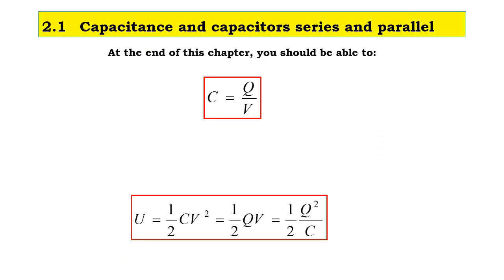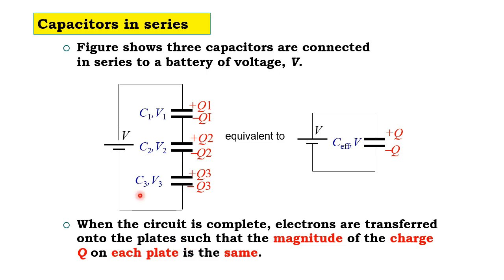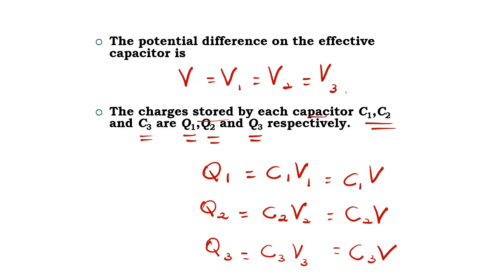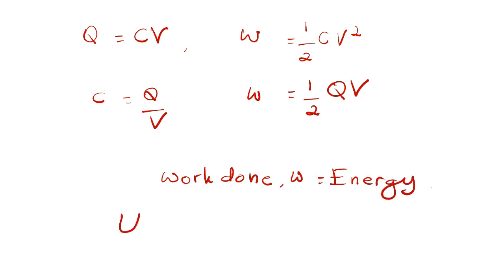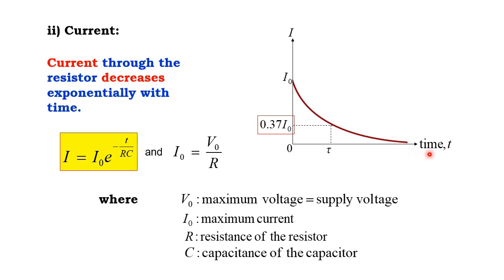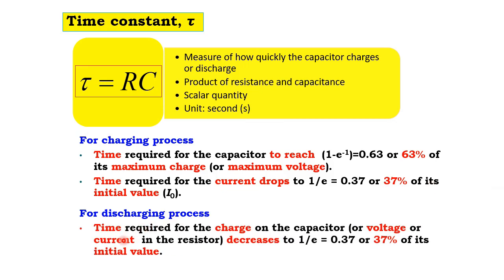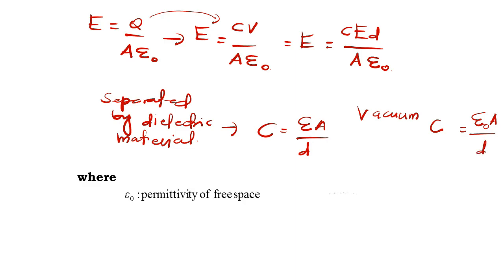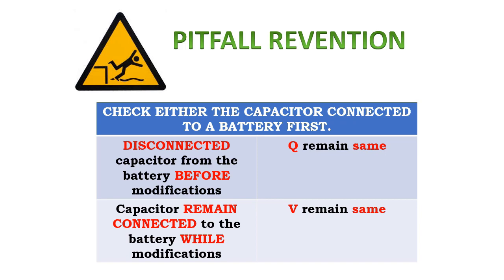SP025 Chapter 2: Capacitor and Dielectrics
Learning Outcome:
2.1 Capacitance and capacitor in series and parallel [0:33s]
2.2 Charging and Discharging of Capacitors [17:28s]
2.3 Capacitors with Dielectrics [28:01s]